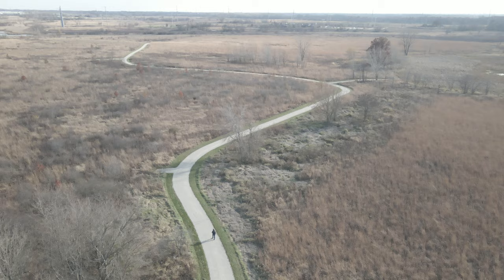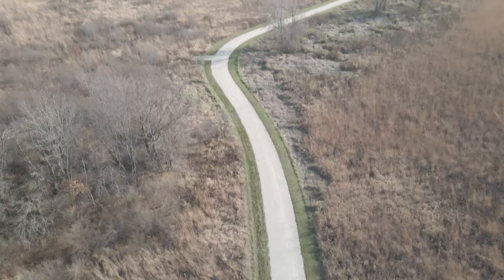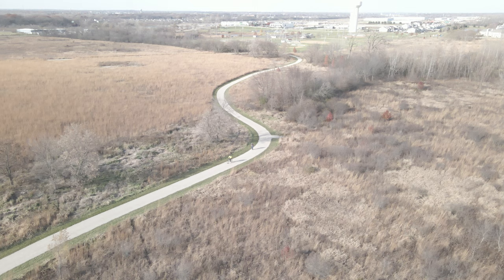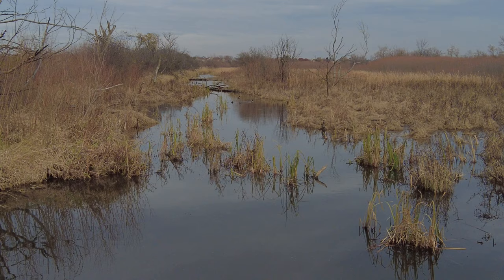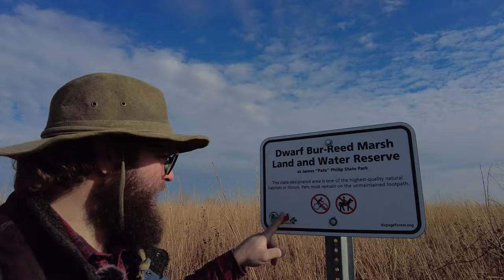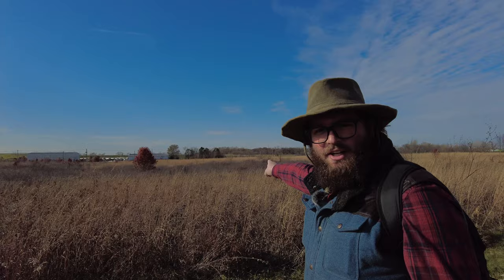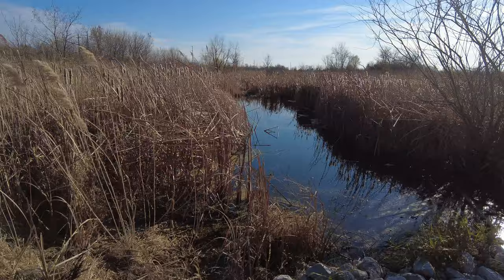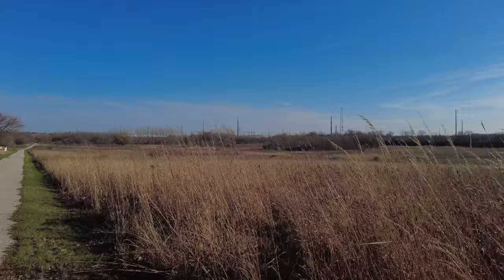James "Pate" Philip State Park [4k]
Camper Dave goes for a walk around James "Pate" Philip State Park and sees some ducks.

Drone and Camera by DJI